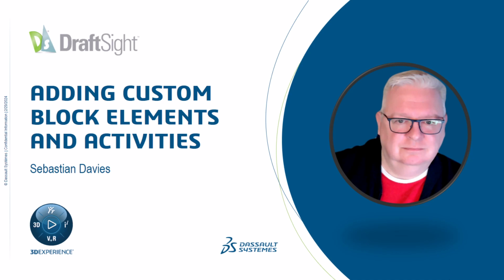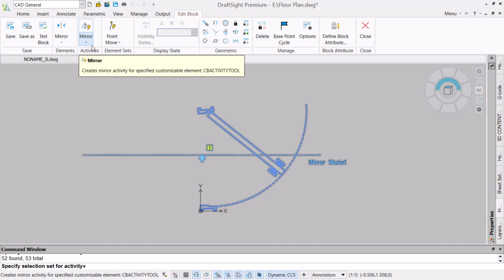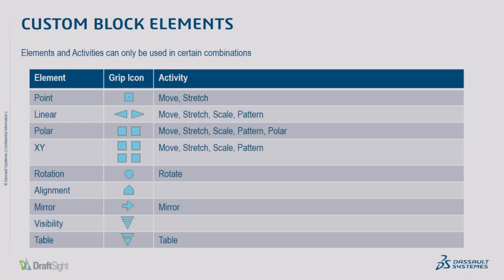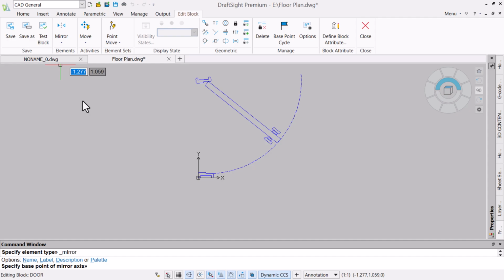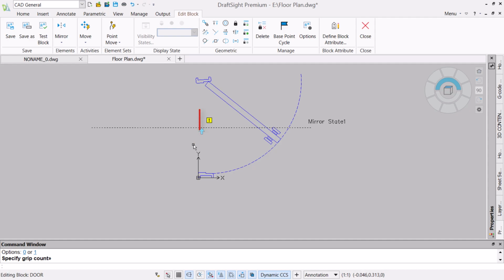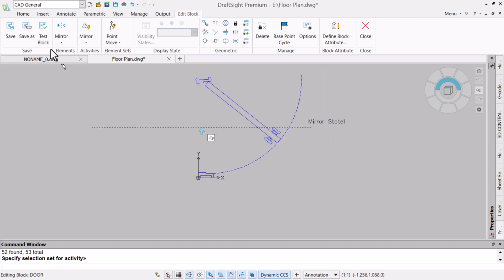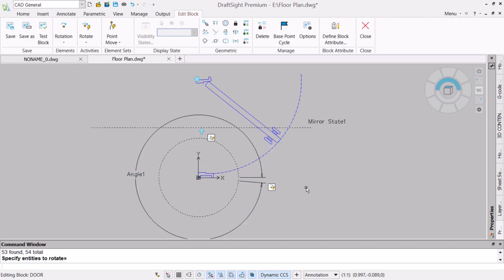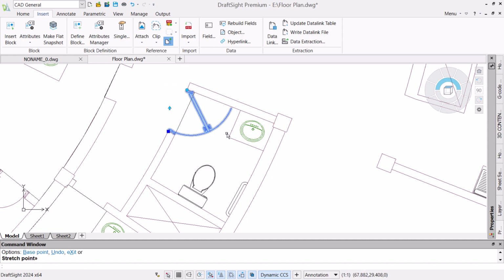Adding Custom Block Elements and Activities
For a block to be custom, it needs an associated element and a compatible activity. The element introduces grips that enable the manipulation of the custom block, while the activity dictates how the block will change the drawing.

The synergy of elements and activities allows a singular block to serve multiple purposes in a drawing. These features significantly enhance the block's design flexibility, substantially reducing production times. By facilitating quicker and more straightforward placement and modification for the drafter, custom blocks help optimize design efficiency.

Explore and learn more about DraftSight by visiting